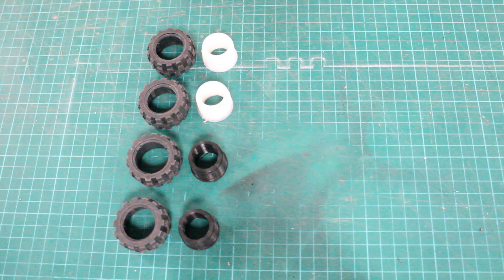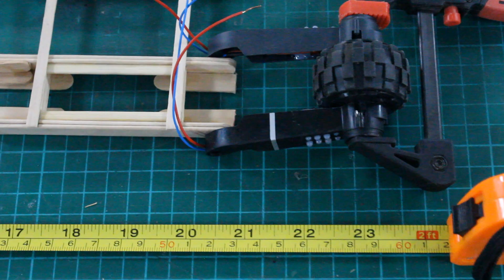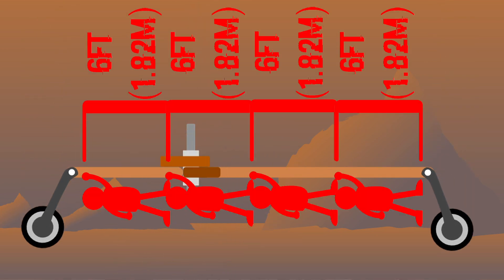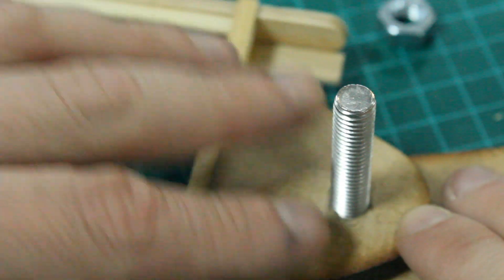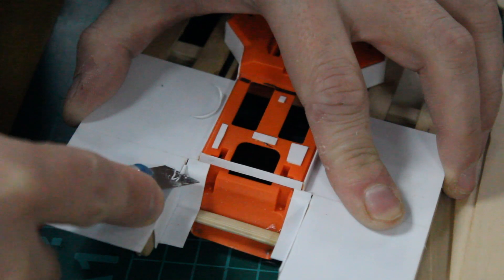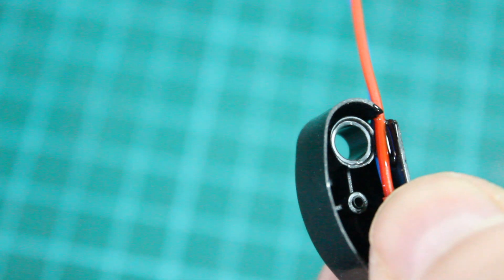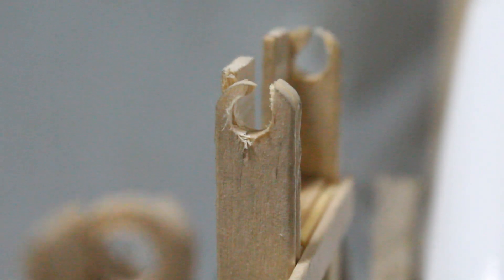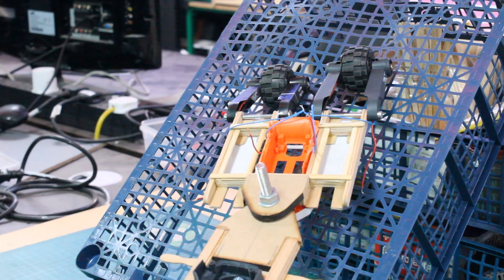HOW BIG is it in REAL LIFE? | #2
Continuing the work on my all purpose 4WD Off-Road extra Terrestrial All Terrain vehicle (I've decided to call it an "E.T. A.T.V."!), I add the steering mechanism and also finally attach the wheels!
I also investigate the scale of this model and discuss how large it would be in real life!

00:00 - Introduction / recap.
00:25 - Calculating where to add the steering mechanism.
01:36 - Discussing building to SCALE- how BIG is this in REAL life?!
04:05 - Creating the pivot point.
05:14 - Adding extra details under the vehicle.
07:01 - Adding wheels to the chassis.
10:27 - Final assembly and final thoughts.

Do you build models to any specific scale? If so, what scale, and why do you work to that sale in particular?
Leave a message in the comments!

DO YOU ENJOY MY CONTENT? If you do, please consider supporting me by visiting

Any and all donations are very much appreciated, and funds go towards materials, tools, equipment and help me to work on bigger and better projects!

ALSO, if you become a member, then I will send you links to any NEW videos I post as soon as they are uploaded!
(This may be up to a week before they are scheduled to go live!)

Music from Uppbeat (free for Creators!)

If you like the music I use on my channel, and want to have access to 1000's of awesome tunes, use this link: